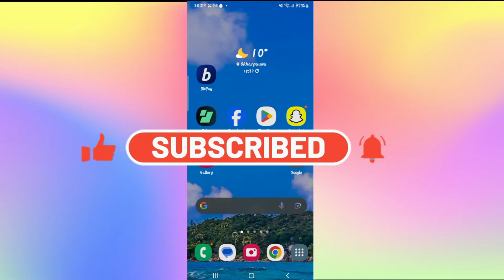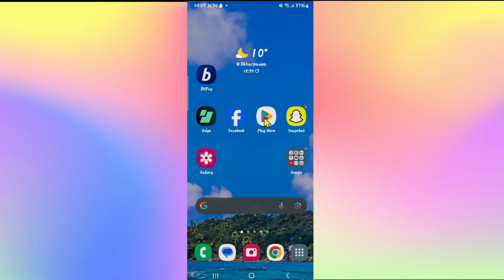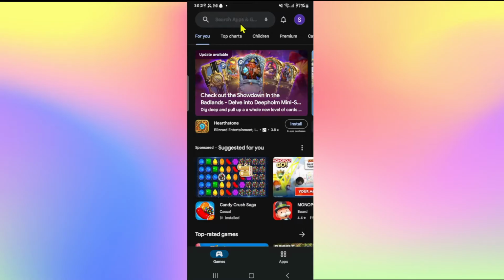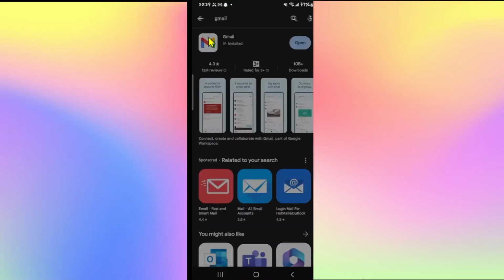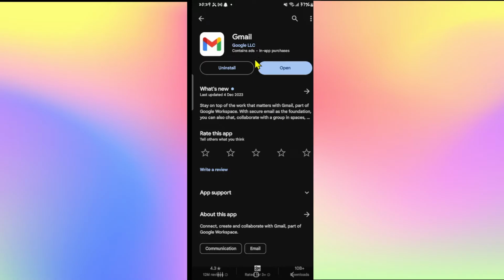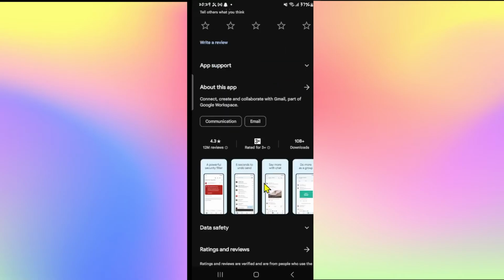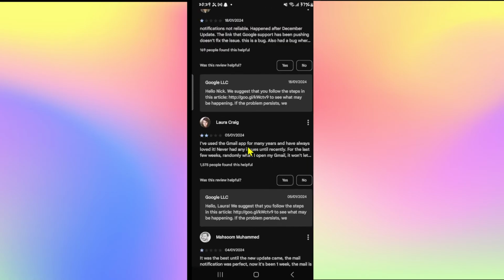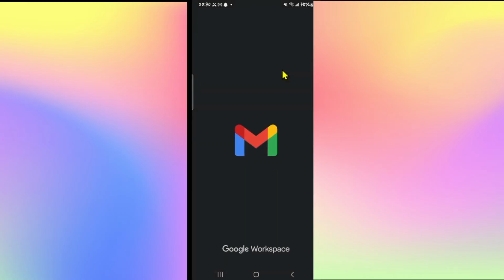how to Download Gmail App on Android Phone? Install Gmail App on Android (2024)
Ready to take control of your emails on the go? In this tutorial, we'll guide you through the simple steps to download and install the Gmail app on your Android phone, ensuring you stay connected and organized wherever life takes you.